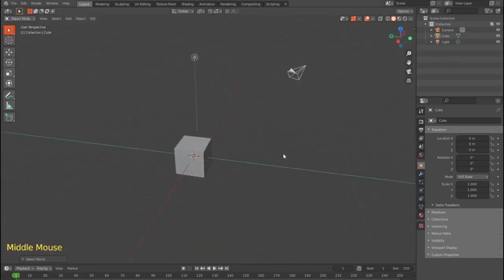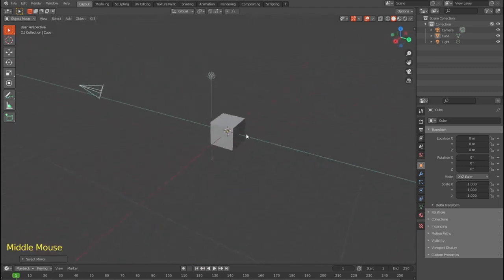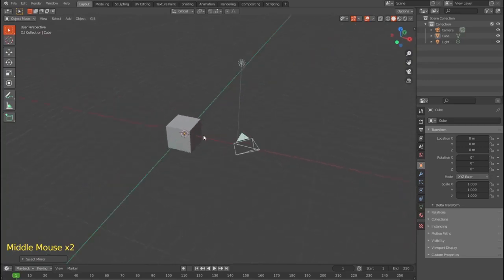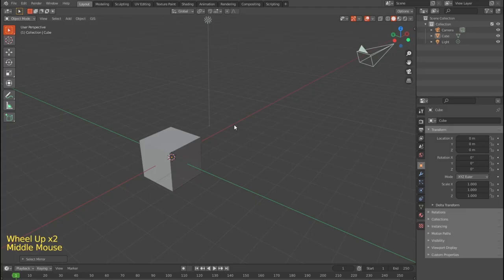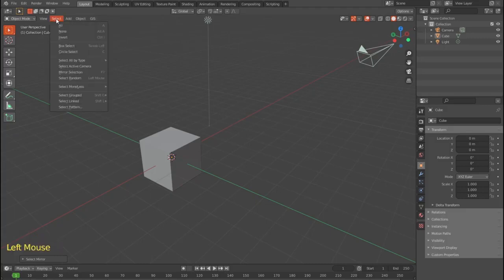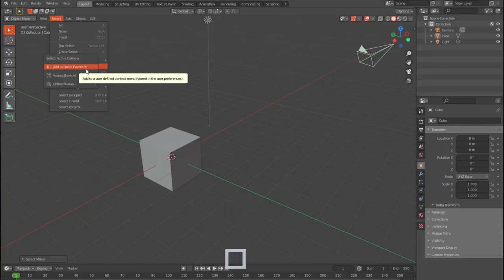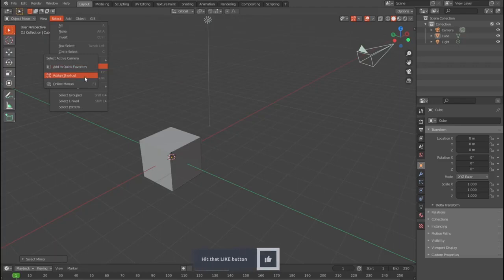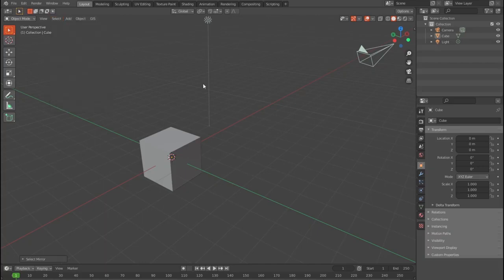how to add keyboard shortcut in blender 2.91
Youtube Backlinks Generator how to add keyboard shortcut in blender 2.91 | keyboard shortcut in blender 2.91 | blender shortcut
free backlinks and free SEO tools how to add keyboard shortcut in blender 2.91 | keyboard shortcut in blender 2.91 | blender shortcut

Basic Character Rigging. What's in a rig? ... In this rig, they are used to rotate the pelvis, torso, and neck. Diamonds serve ... before rigging. If one Maya unit = 1 cm, then this model would be 155 cm, or 5'1". See the tutorial on orienting joints.

FOLLOW ME

best technology,